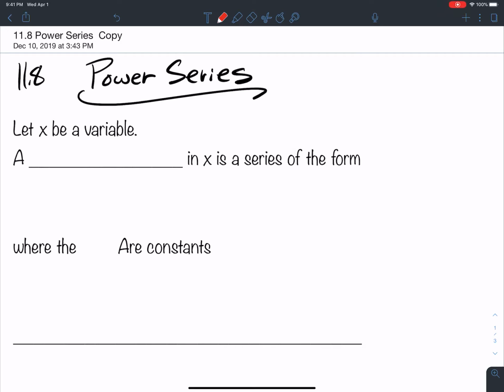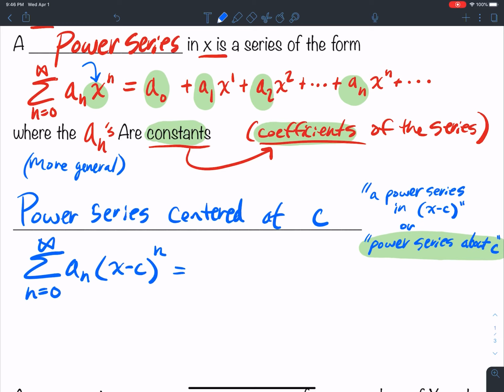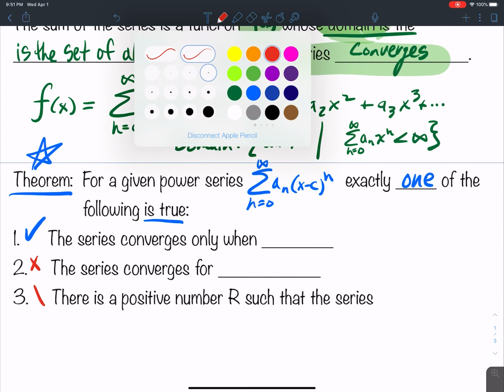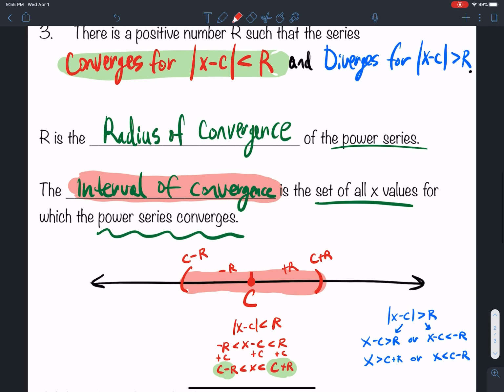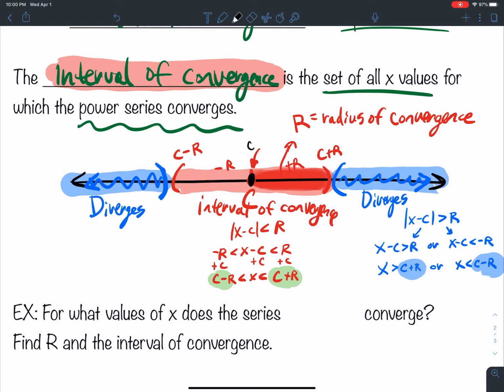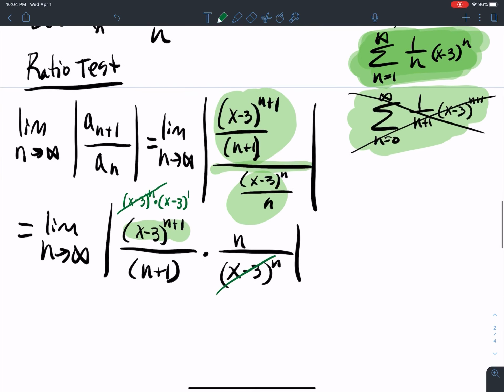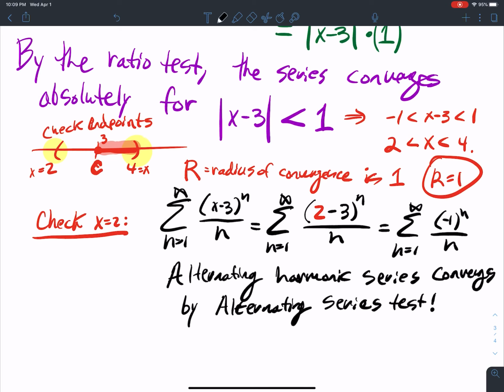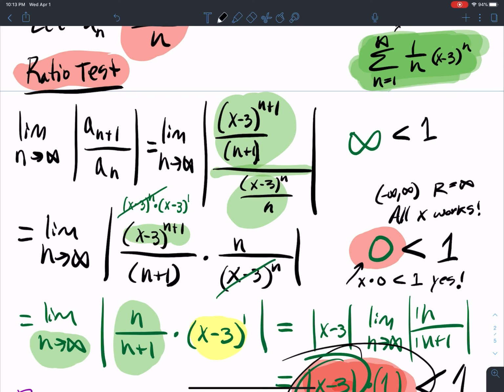8.6.1 Powers Series Centered at x=c (theory on interval and radius of convergence)